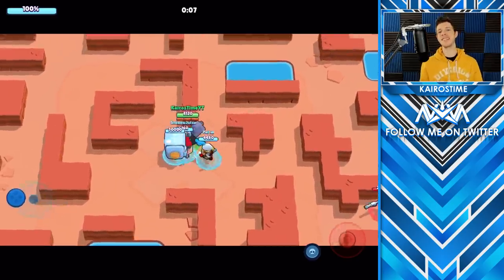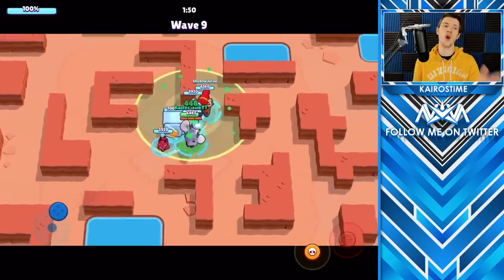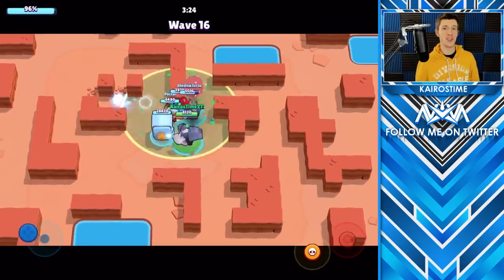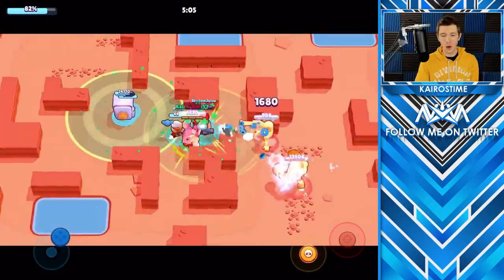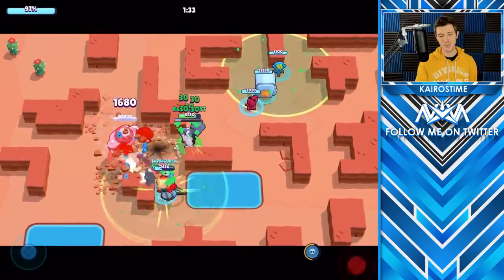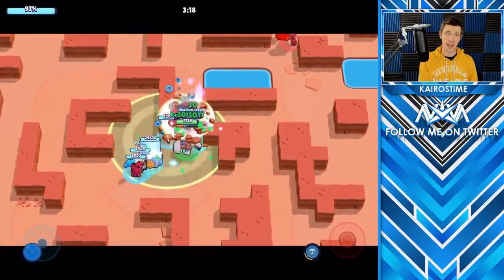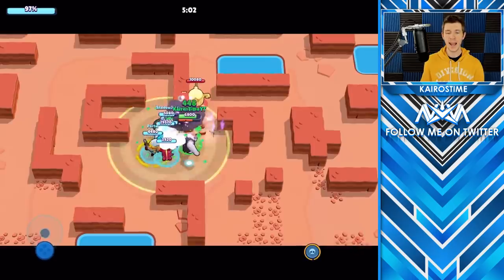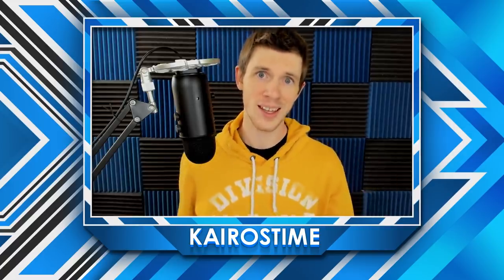Top 5 Brawlers for NEW Robo Rumble! | Reach MAX Rewards EVERY time! | Robo Rumble Guide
New Robo Rumble Guide | KairosTime - Brawl Stars

Today we're going to take a deeper look at the NEW Robo Rumble and cover the BEST 5 Brawlers for the game mode! Additionally, I'm going to give my best tips in this Robo Rumble Guide to help you earn max rewards!

EPIC SUPPORT!

Executive Producer(s):
- MathBandit

SOCIAL MEDIA!